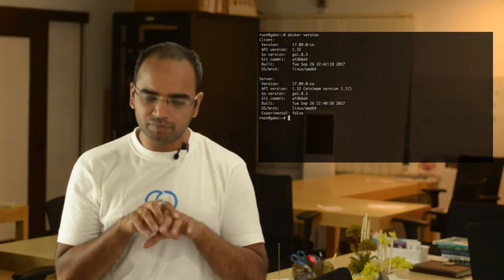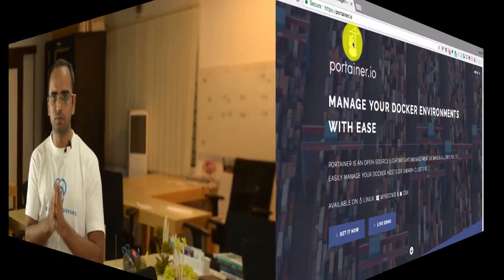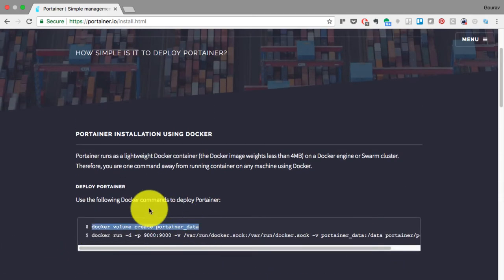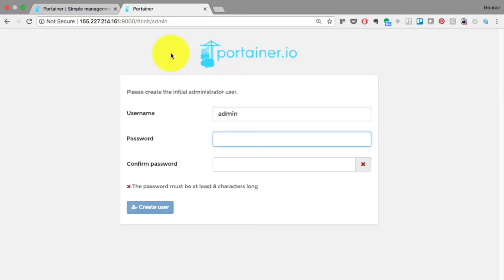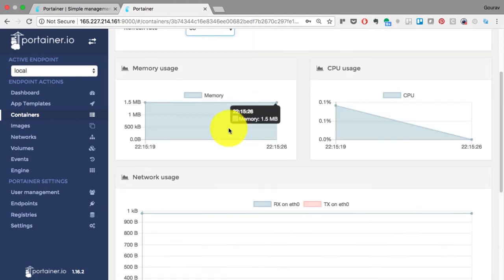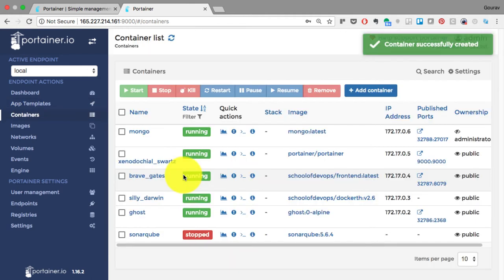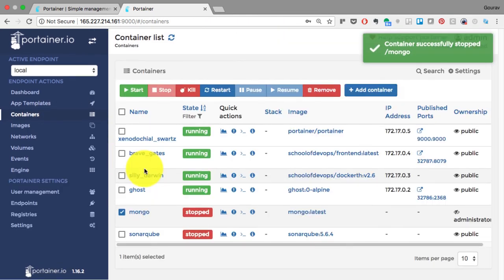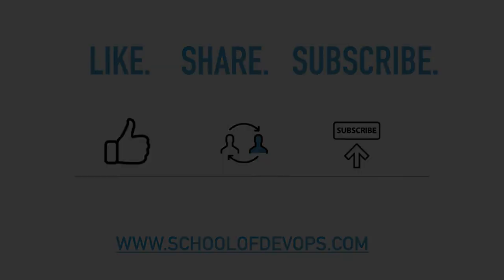Devops Tool of the Week #2 - Portainer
This week we are going to talk about another tool which is related to Docker,  and its a visual tool by name portainer. Portainer allows you to manage one or more docker hosts as well as swarm clusters using a visual interface.